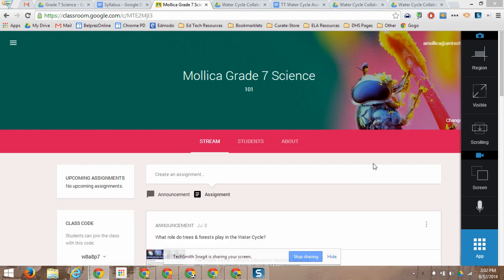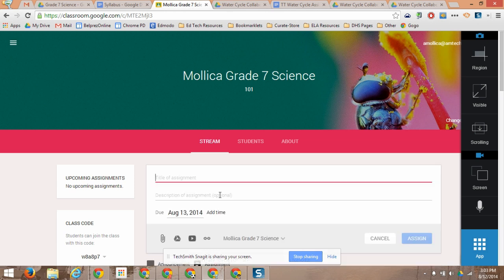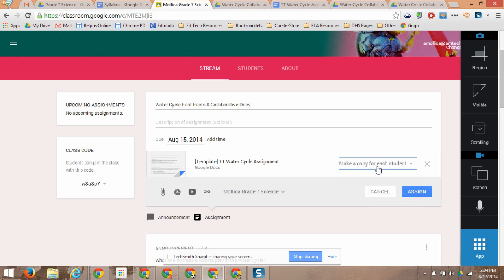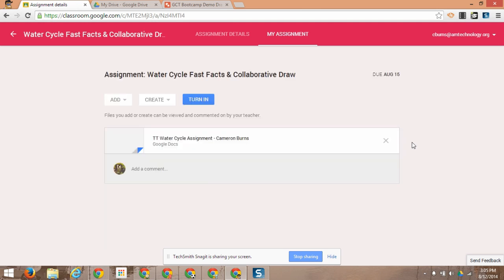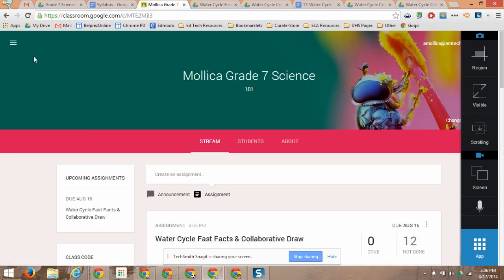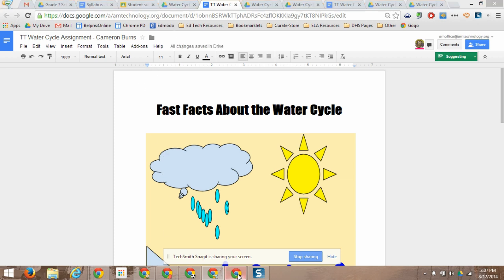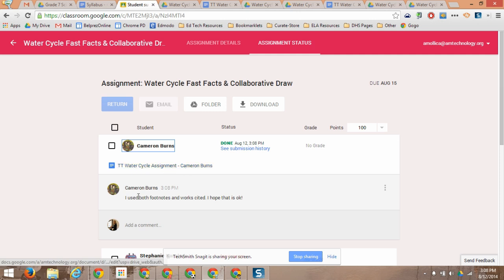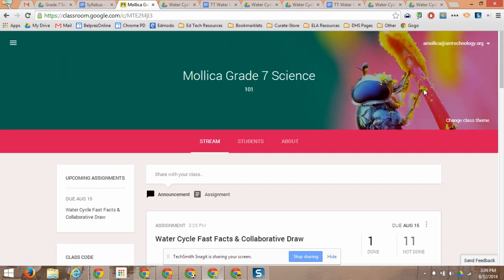New Google Classroom Features!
The Official Roll out of Google Classroom includes an About page for details and files.  The biggest news is teachers will have access to student work the moment they begin working on it!